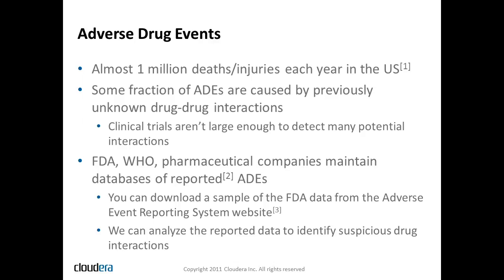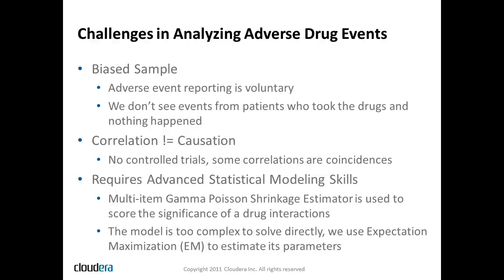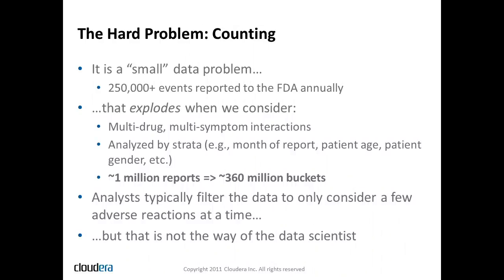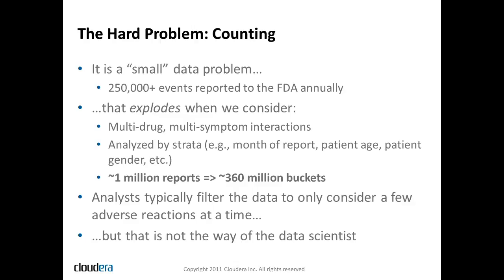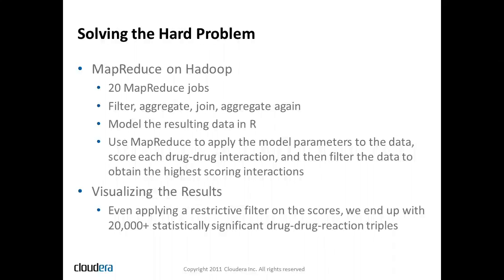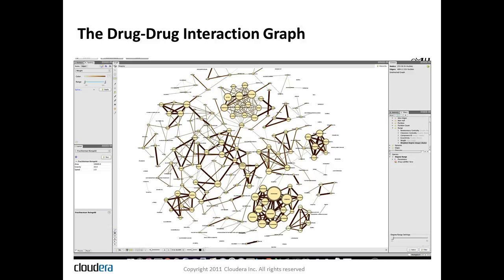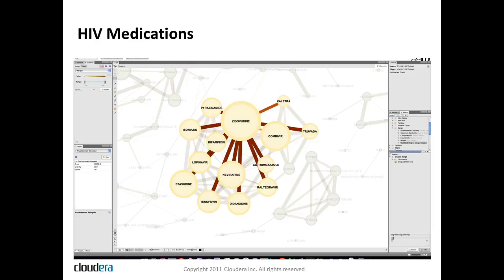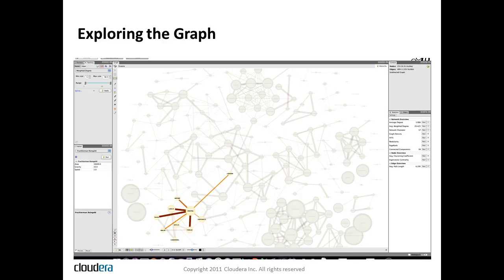Web 2.0 Summit 2011: Mike Olson, "Pivot"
Mike Olson (Cloudera)